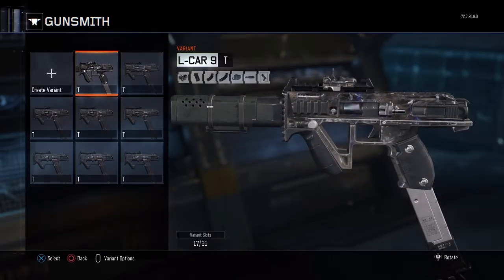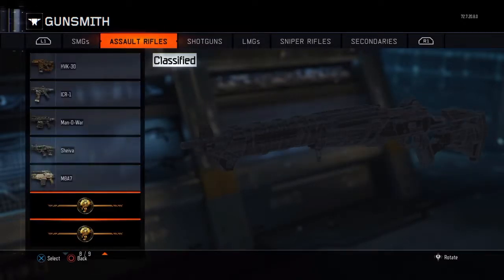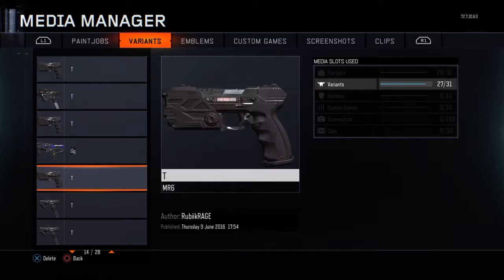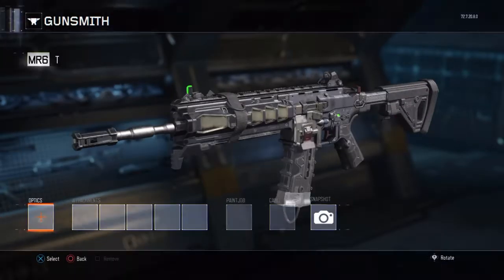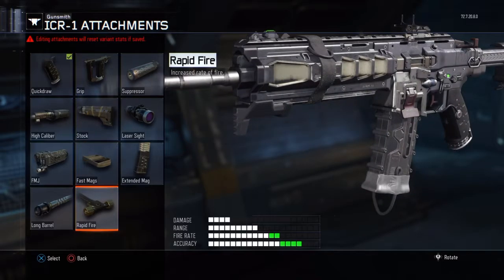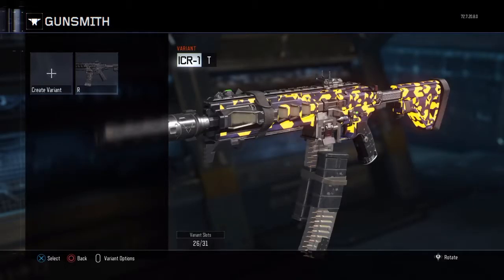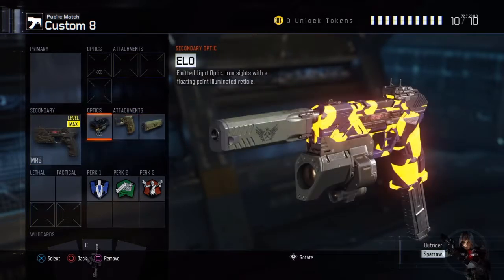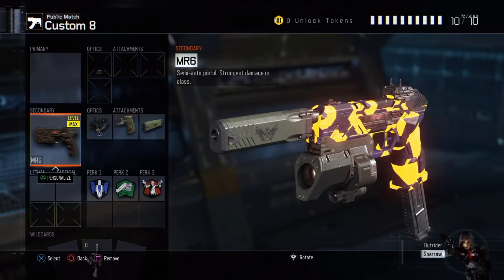How to get 6 attachments on any pistol (Black ops 3 glitch)